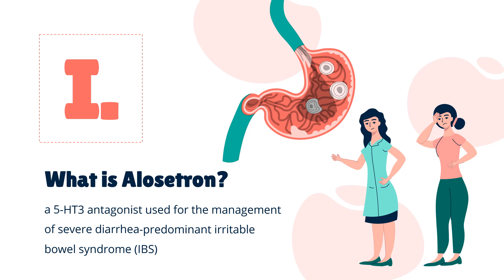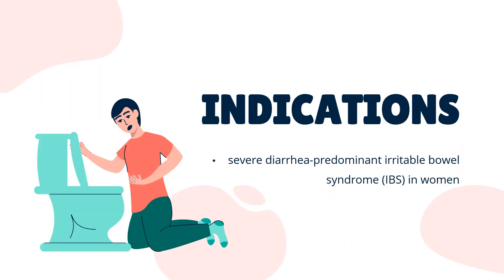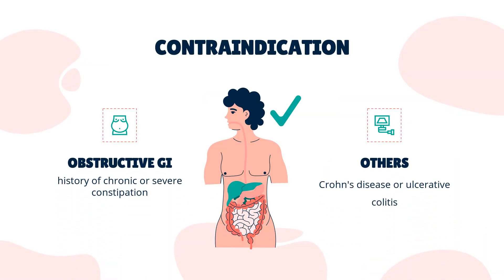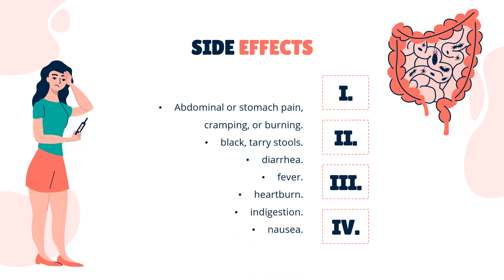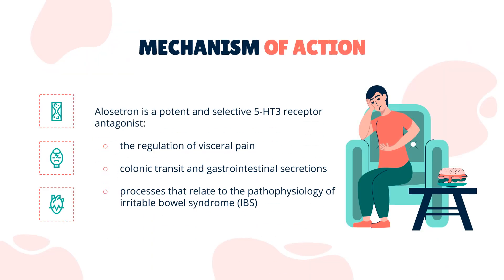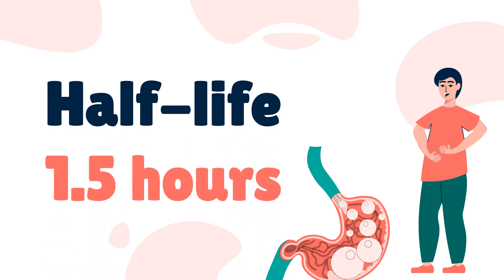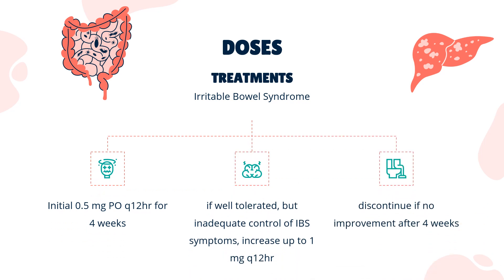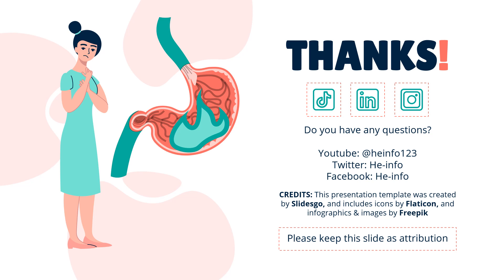alosetron | Uses, Dosage, Side Effects & Mechanism | lotronex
Alosetron is a 5-HT3 antagonist used to treat diarrhea-predominant IBS.

In this video, let’s find found:
What is alosetron?
What is alosetron used for?
Contraindication
What are the side effects of taking alosetron?
How does alosetron work?
How to use alosetron?

📚 Sources / References
•  Medication information (uses, pharmacodynamics, mechanism of action, half-life):